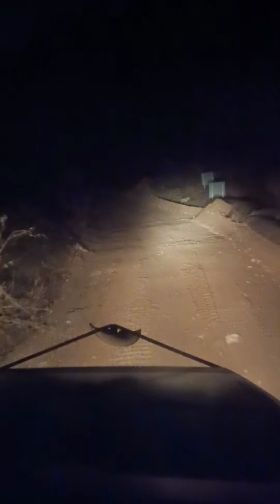another day In the life...